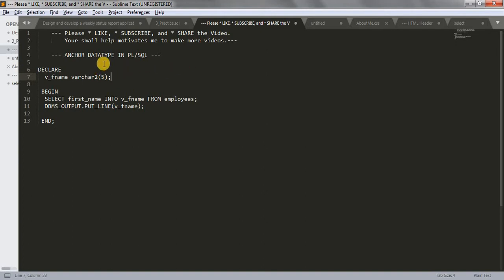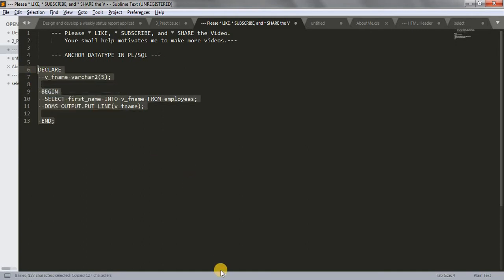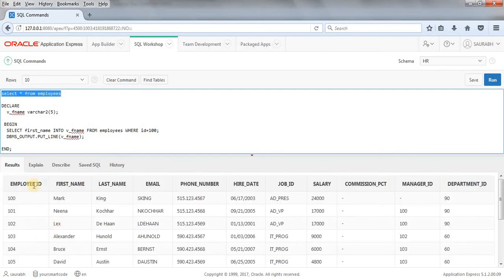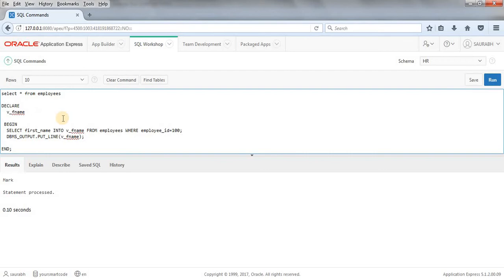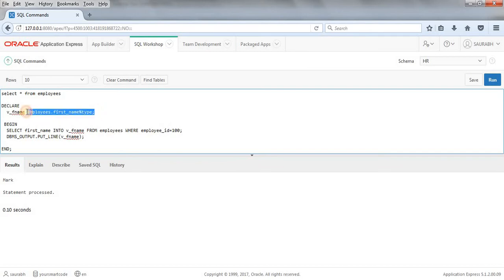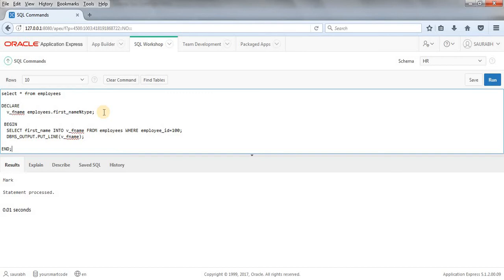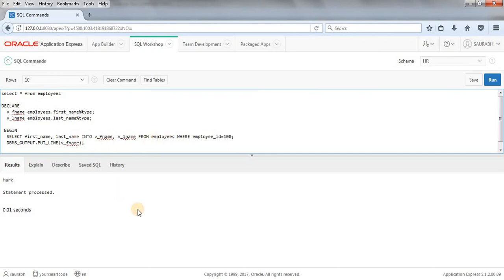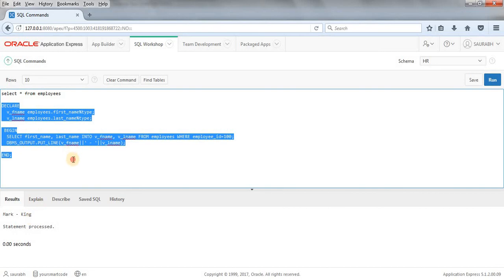Tutorial 4 : Anchor Datatype in PL SQL || %TYPE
Hi Friends!

Here we are learning about ANCHOR DATATYPE in PL SQL. Hope the concept and example would be clear to you.